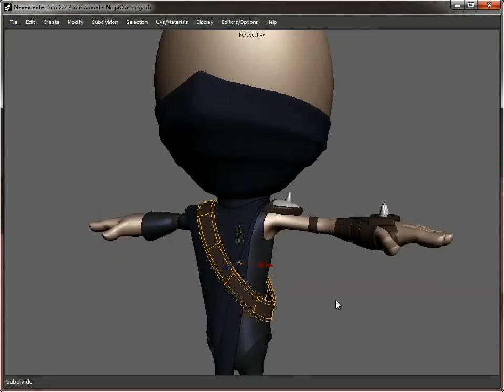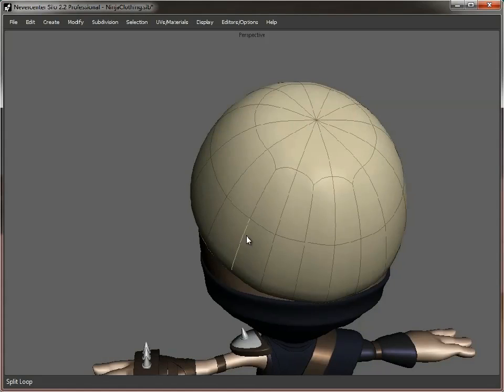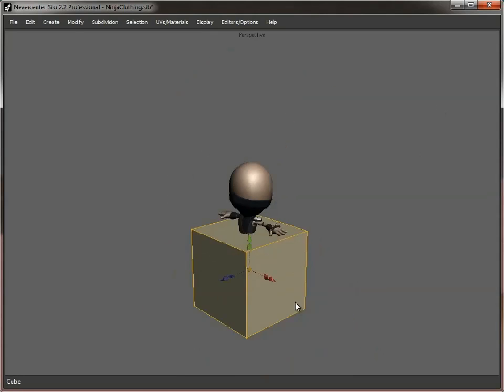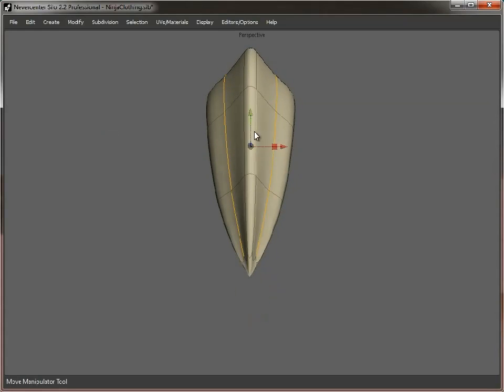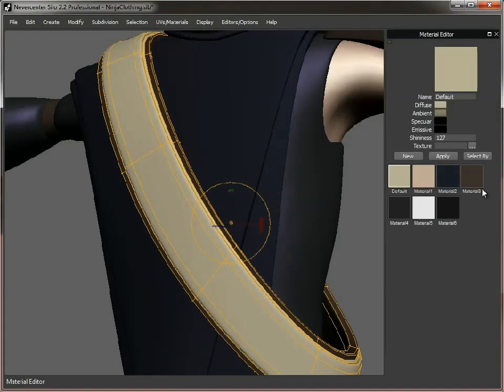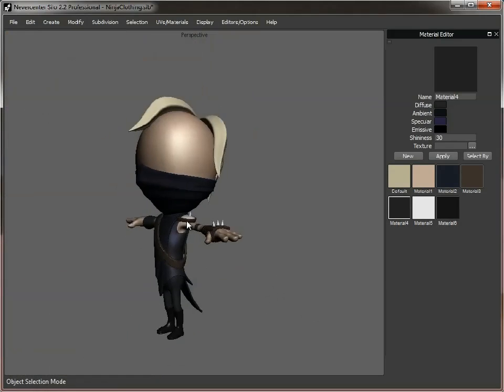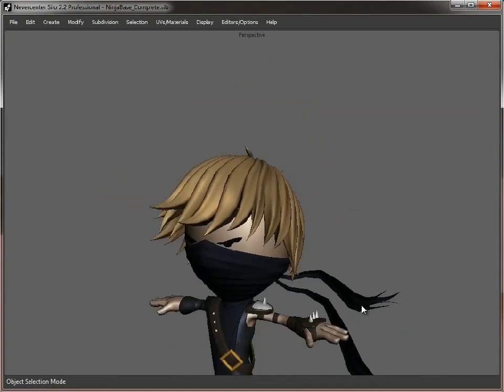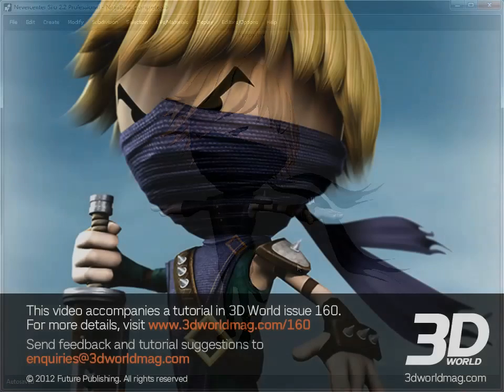Maya tutorial: Create a low poly game character, Part 3